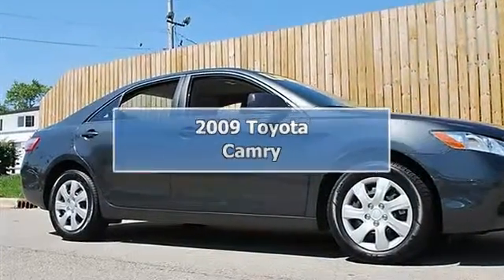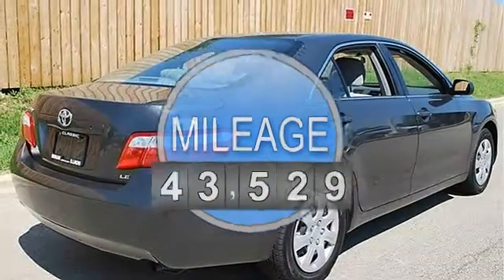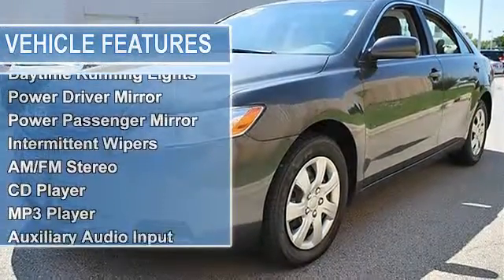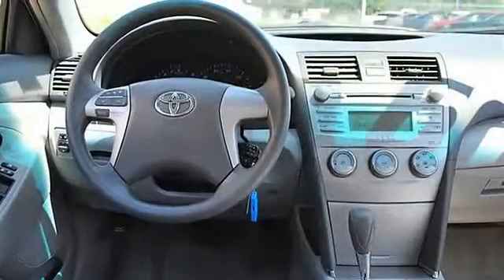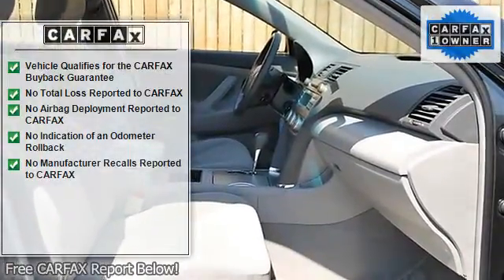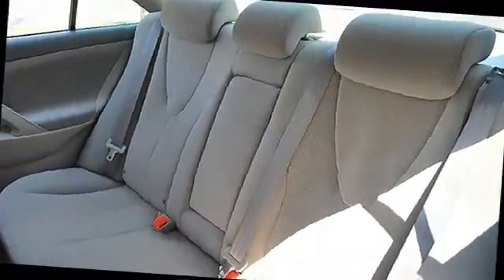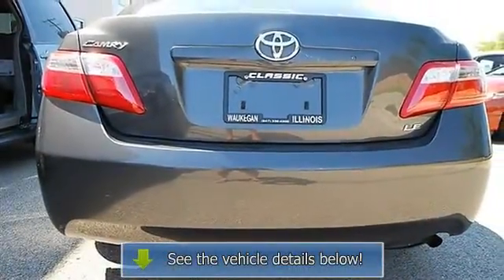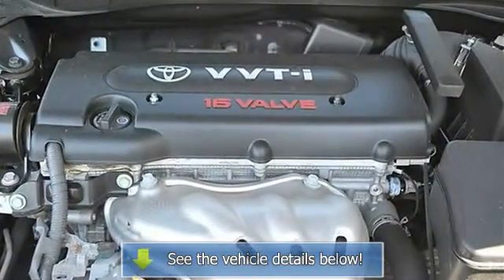2009 Toyota Camry - Classic Dealer Group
For Sale: 2009 Toyota Camry
VIN: 4T4BE46KX9R070509
Engine: Gas I4 2.4L/144
Drivetrain: FWD
Transmission: Automatic
Mileage: 43,529
Color: Magnetic Gray Metallic (exterior) Gray (interior)

Features:
2009 Toyota Camry four doors Car.